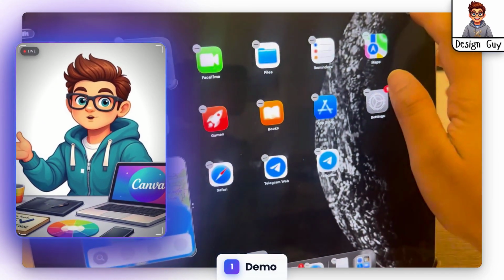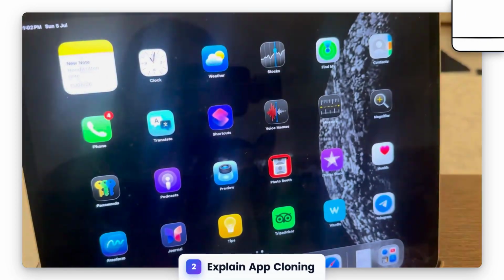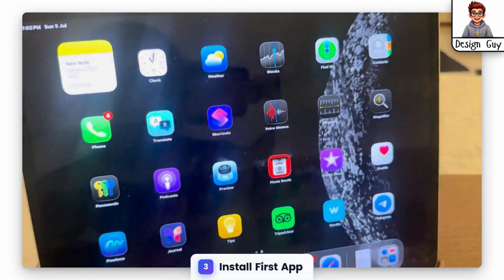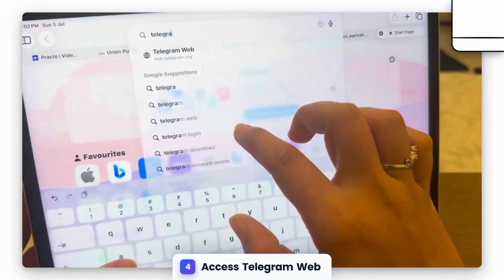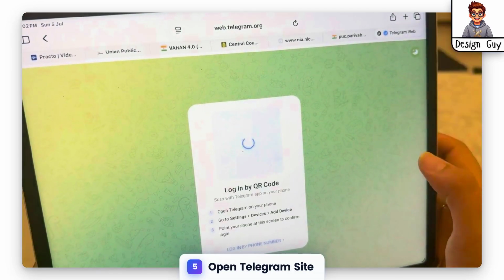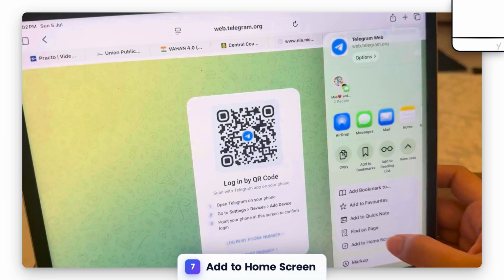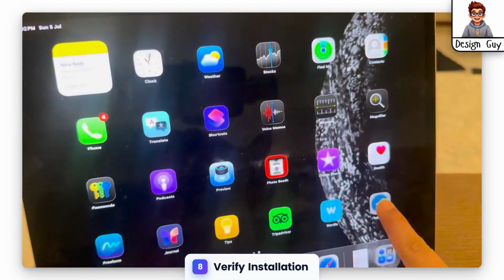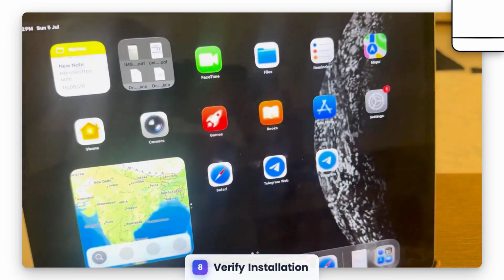How to Install 2 Telegram Apps on iPad & iPhone [2026] [Full Guide]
Install multiple Telegram apps on iPad & iPhone, bypassing iOS limitations. Learn how to clone Telegram app functionality using alternative methods. This tutorial covers app installation, web app access, and home screen customization. What you'll learn:
* How to install the first Telegram app from the App Store
* How to access Telegram's web version using Safari
* How to add the Telegram web app to your home screen
* How to manage multiple Telegram accounts simultaneously. Step-by-step guide:
* Install the first Telegram app
* Access Telegram web using Safari
* Open the Telegram website and access its web app
* Share the Telegram site and add it to your home screen
* Verify the installation of two Telegram apps. Resources: App Store, Safari, Telegram website. Can you manage multiple Telegram accounts easily after watching this tutorial?
FINAL